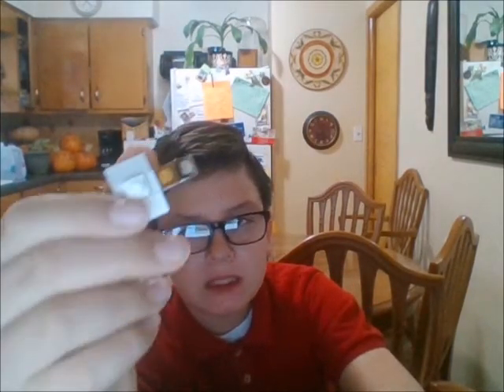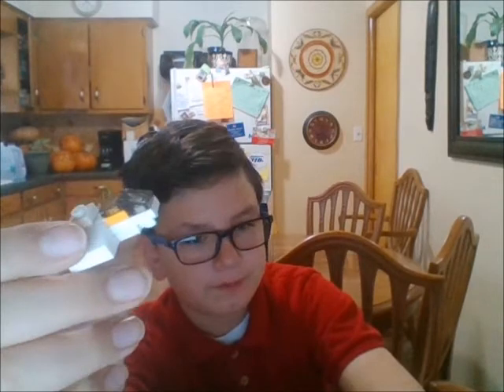2017 LEGO Star Wars Advent Calendar Day 3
Hey guys, I'm back on December 3rd for Day 3. Enjoy!